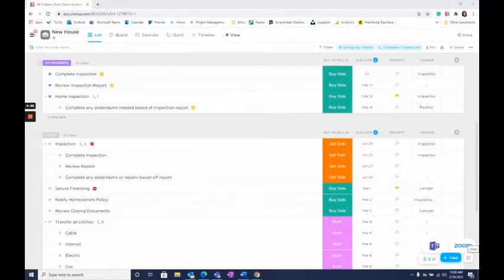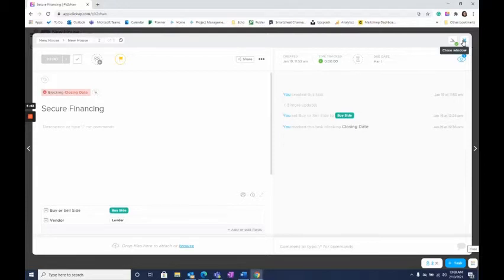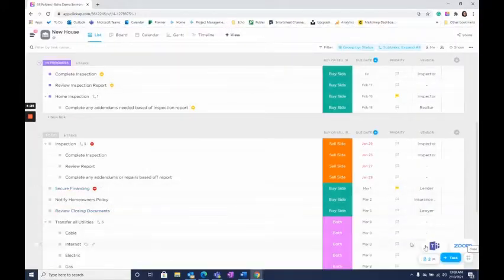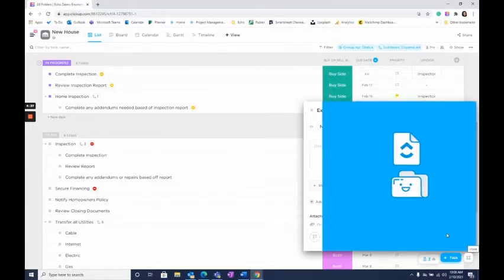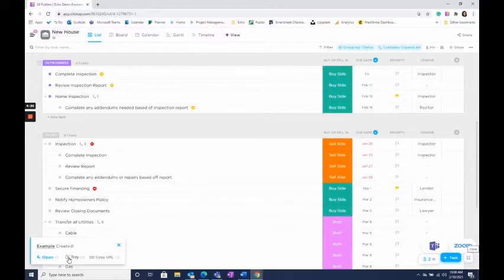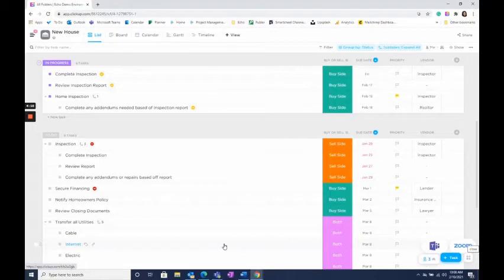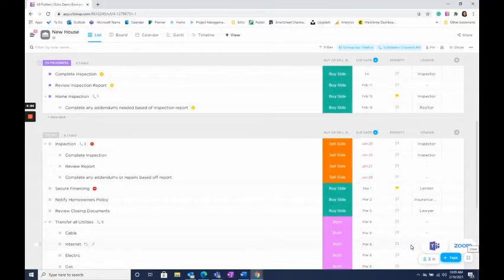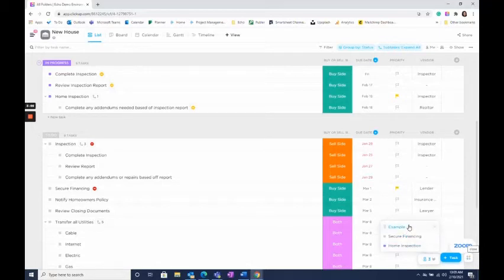ClickUp Tip - Task Tray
The task tray allows you to minimize tasks that you are working on continuously and will need to visit throughout your day.